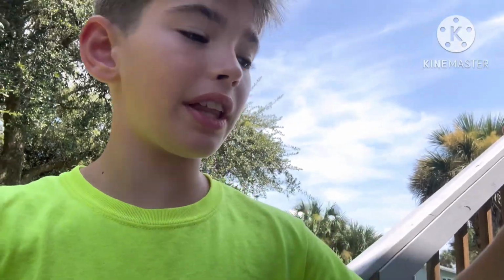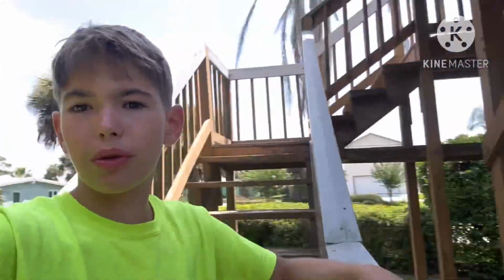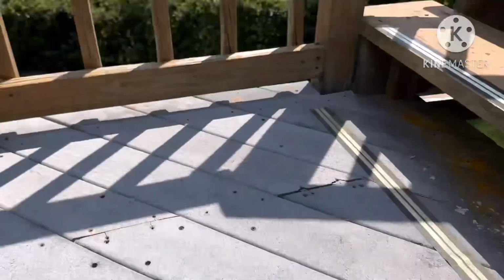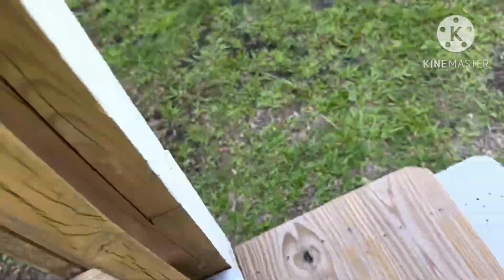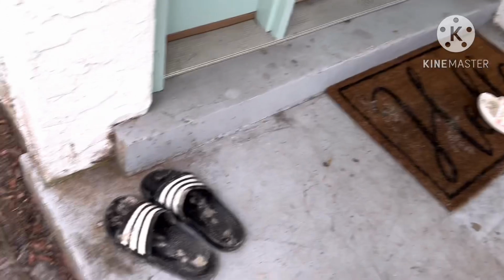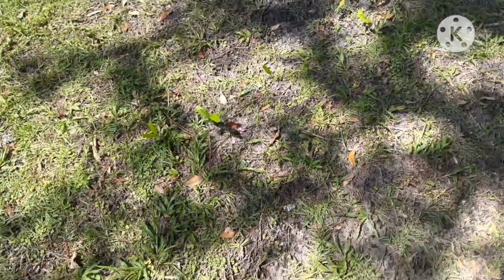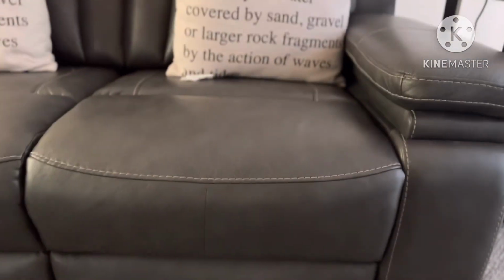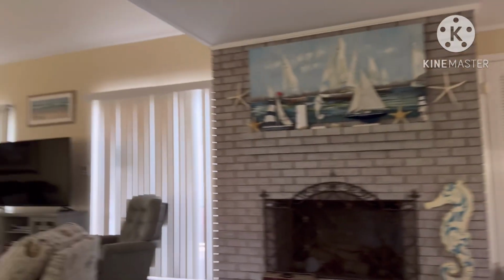Your of my new 2.9 million dollar house